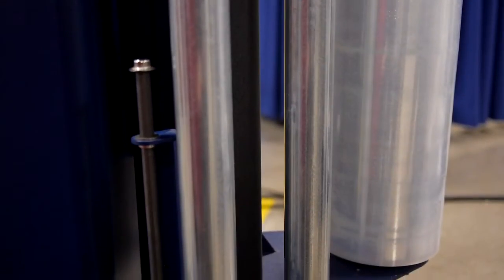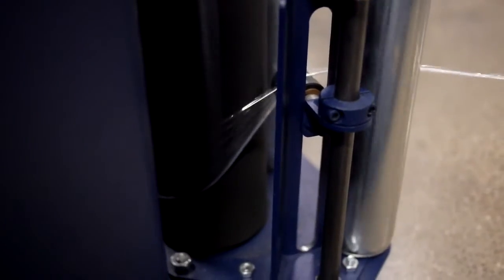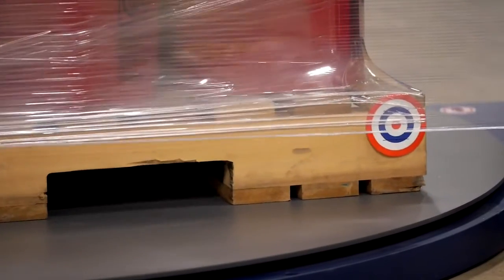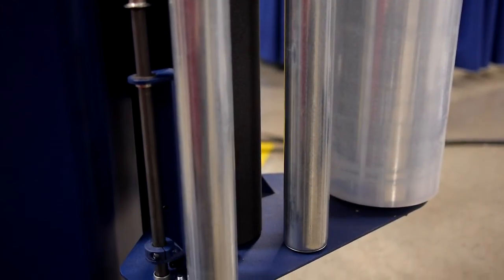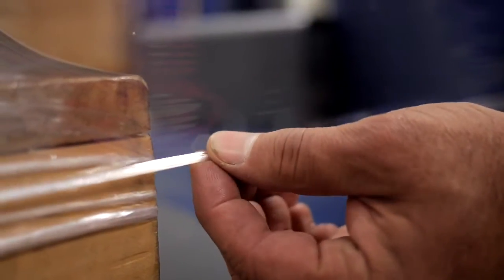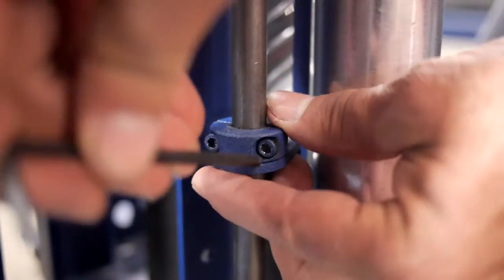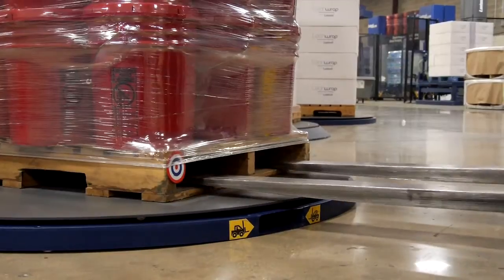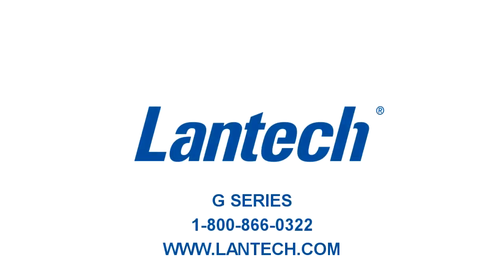How to Adjust Pallet Grip on the G Series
This is an instructional video on how to adjust Pallet Grip on the G Series Stretch Wrapper. All you need is a 9/64 Allen Wrench and a Tape Measure.